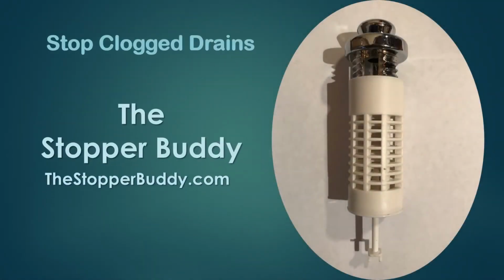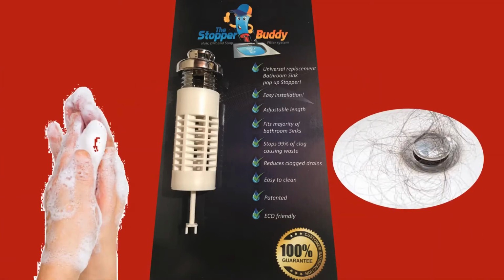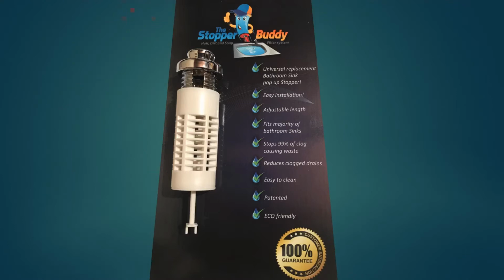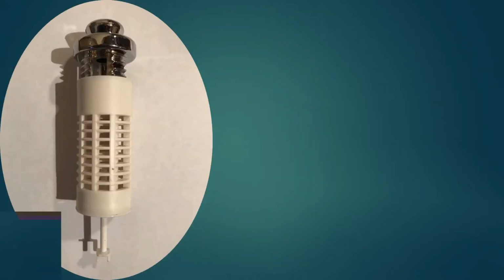How to unclog bathroom sinks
Pop up Stopper